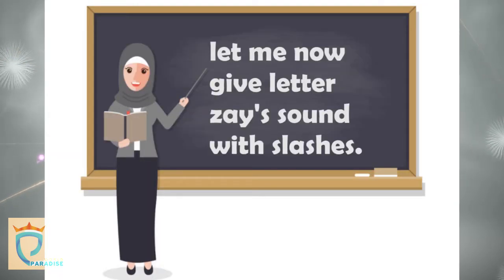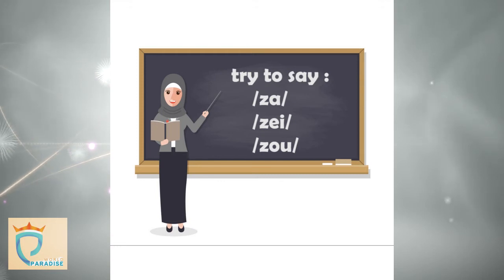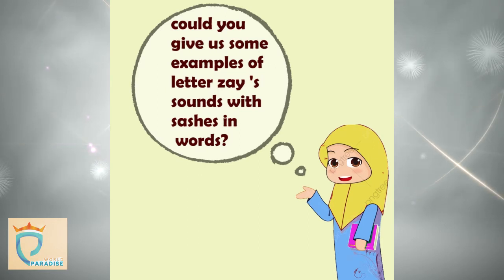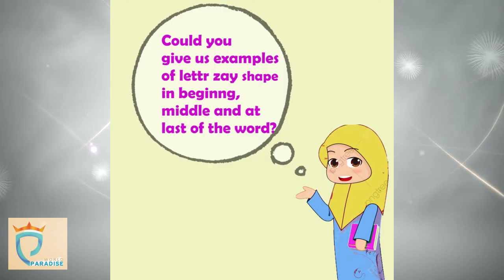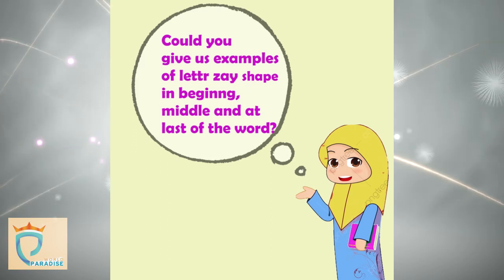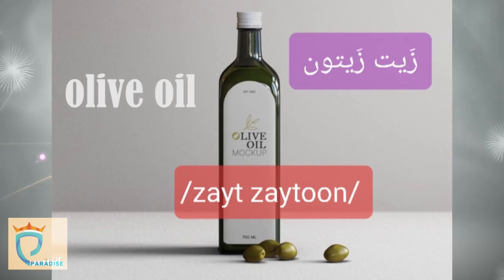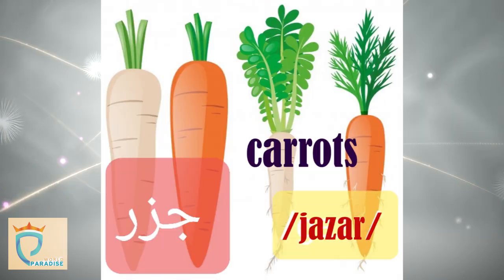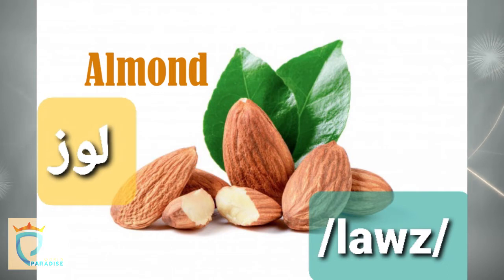letter ( zay ) ,(ز) in Arabic language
today we have a new letter , it is called letter (zay) , we will talk about its pronunciation with slashes with examples to clarify this point ,how to write in words when it is in beginning, middle and last of the word with some examples too.

tutor Ahlam .

Gmail:
thank you for your supporting!